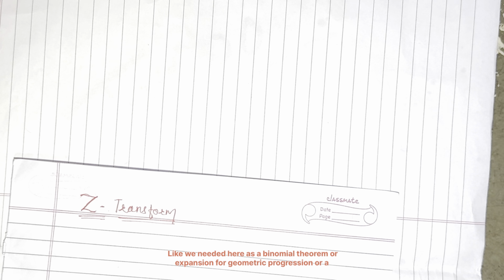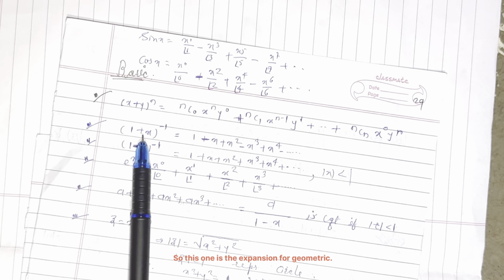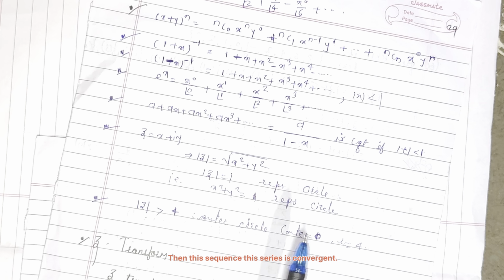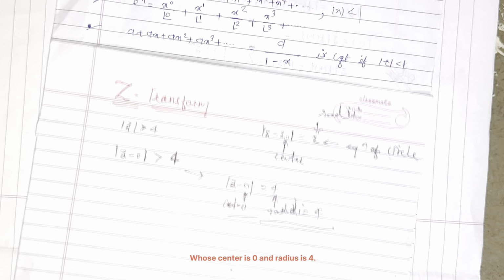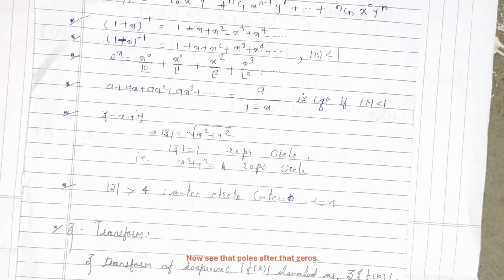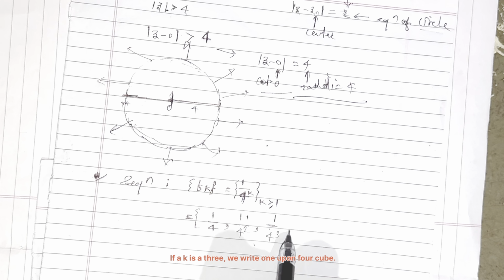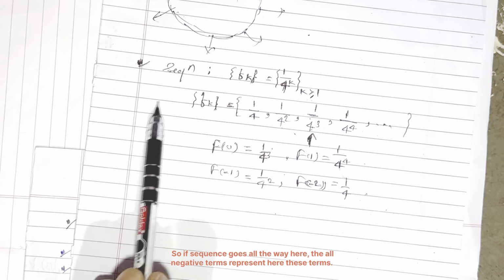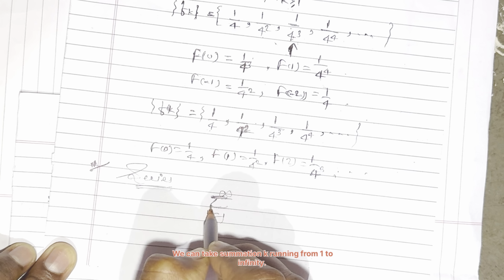Unit 2-Lect-Z1- Z-Transform and Sequence of Function: ENGG MATHS (M3) SPPU By Dr. Swapnil sir